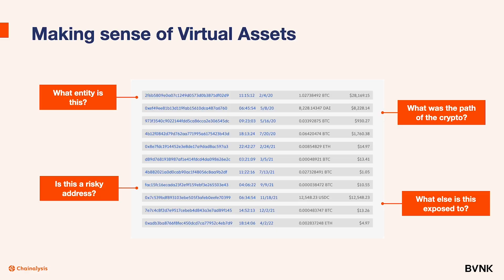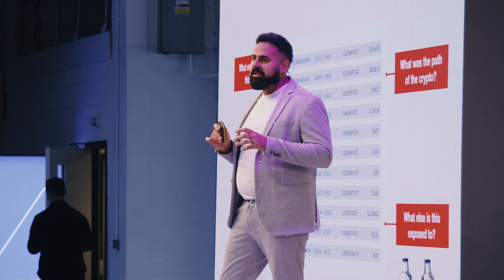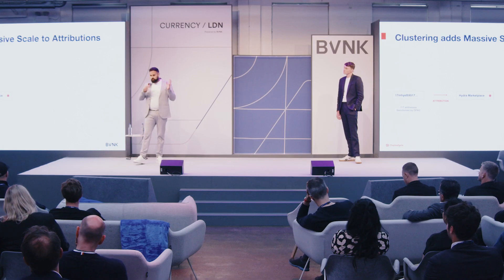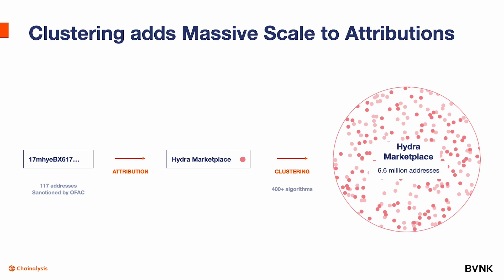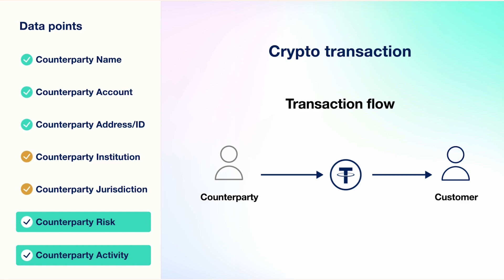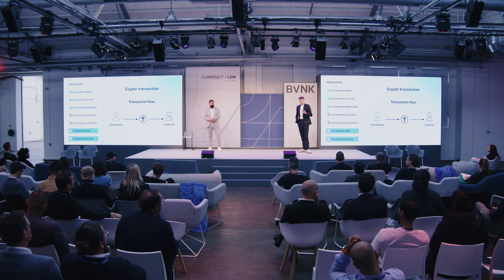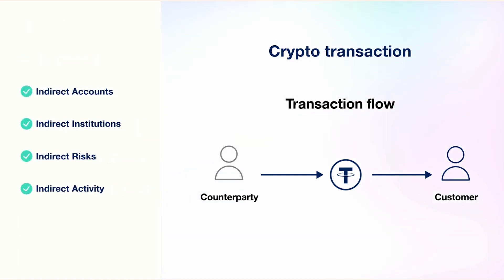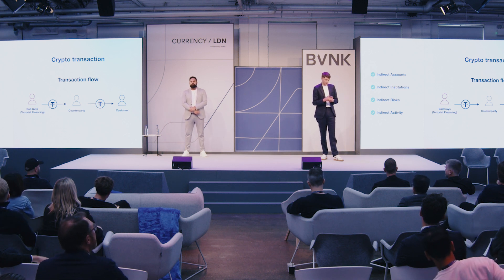Designing compliance for crypto payments: BVNK + Chainalysis (Currency LDN 2024 Highlights)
BVNK's head of Financial Crime Intelligence Luke Dufour and Chainalysis' Director, Crypto Regulatory and Compliance, Amardeep Thandi, demystify financial crime compliance for digital assets.

In this session, Luke and Amardeep compare the differences between a crypto and fiat payment, through the eyes of a financial crime compliance officer, and share key principles to build a robust AML compliance programme.